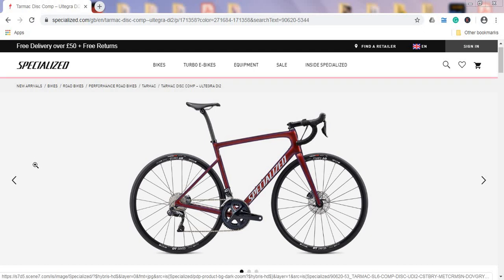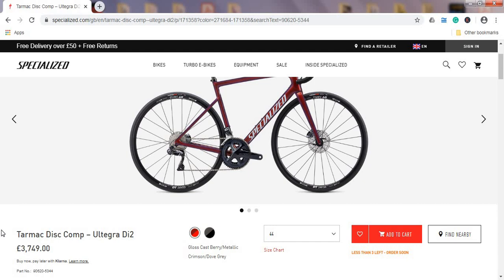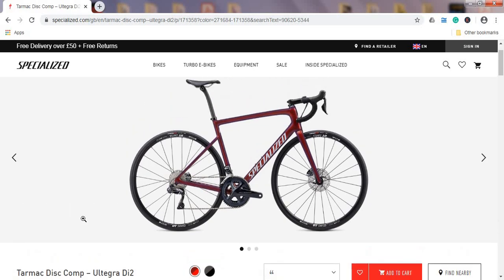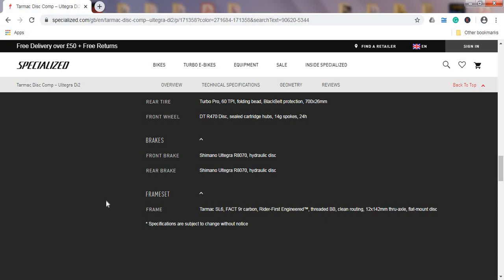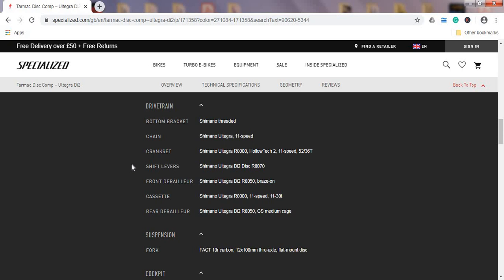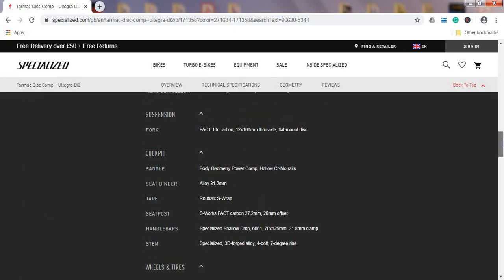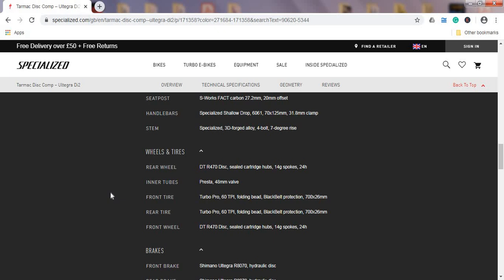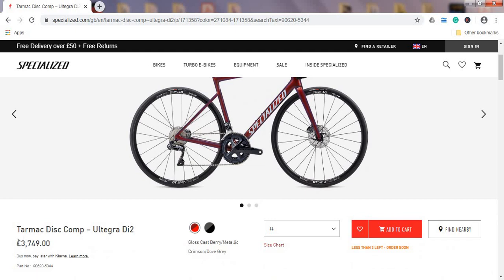Specialized Tarmac Disc Comp Ultegra Di2 (2020) | Buyer's Guide by Cycling Insider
In this episode, I bring you the buyer's guide for 2020 Specialized Tarmac Disc Comp Ultegra Di2 road bike.
Articles from the video:
Thumbnail photo credit: Specialized bikes
Pura Vida!